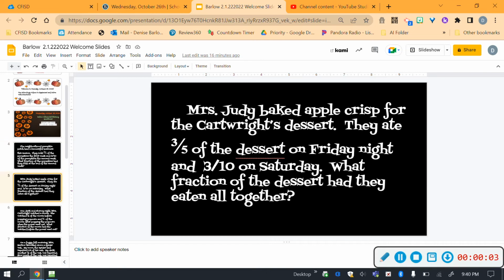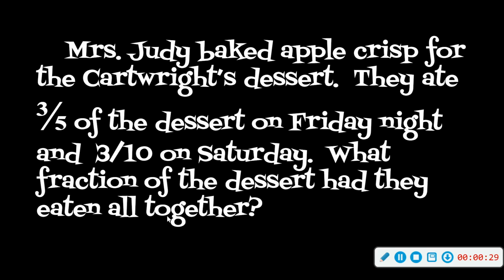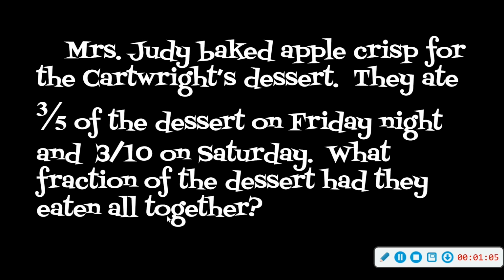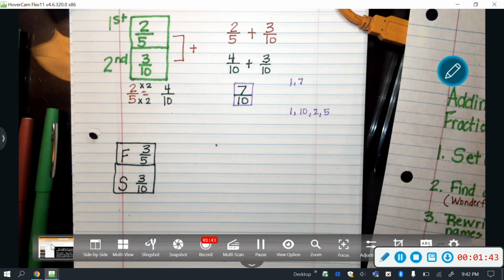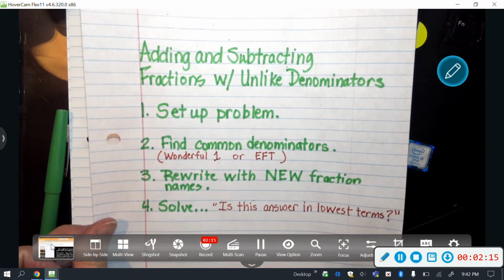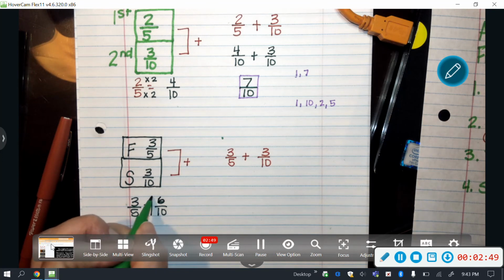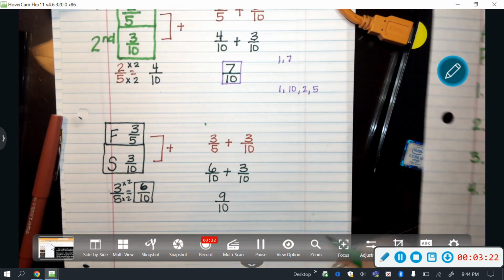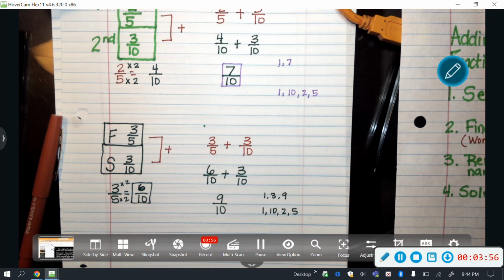Vid0032 -Spooky Stories #2